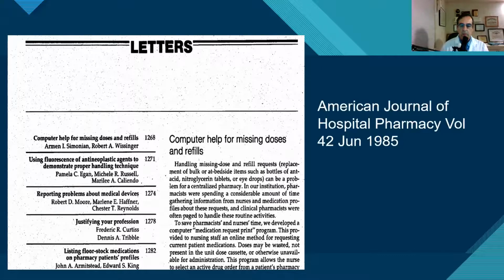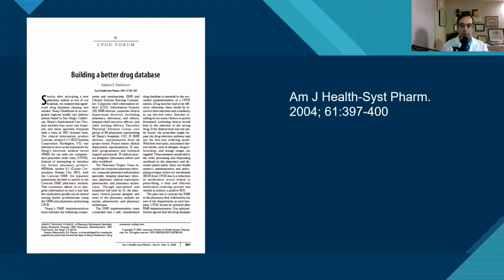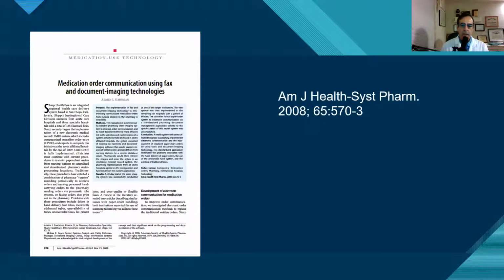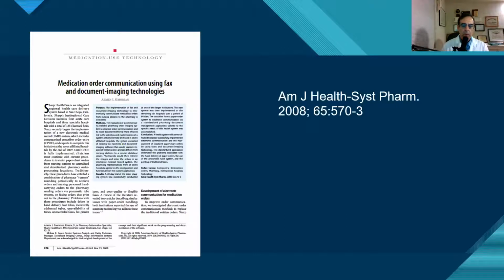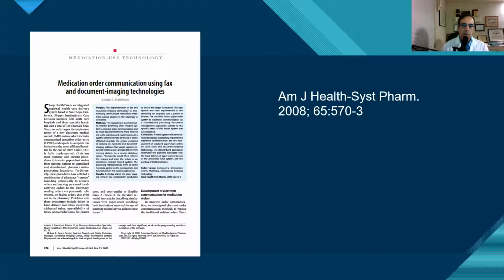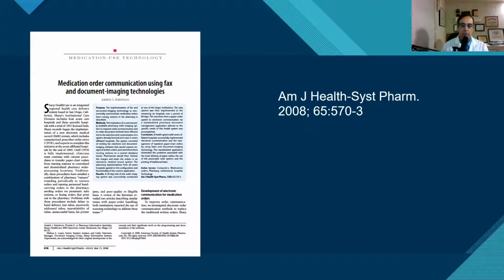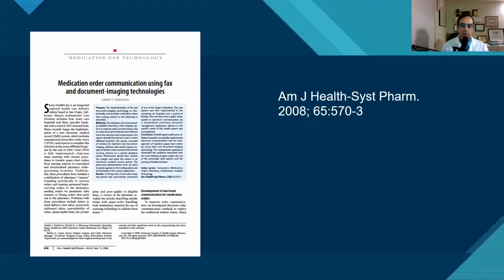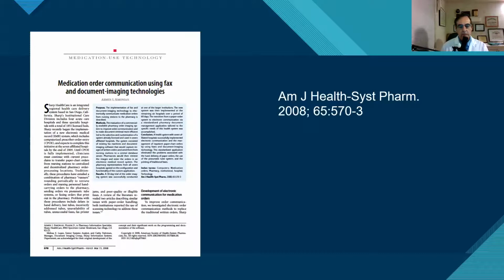Pharmacy Informatics Journal Club 1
Episode 20: Now that we have covered most of the main topics taught in a pharmacy informatics course, let's start a journal club series to talk about some of the landmark articles of the past and then get up to date with more recent articles further highlighting and emphasizing pharmacy informatics topics.